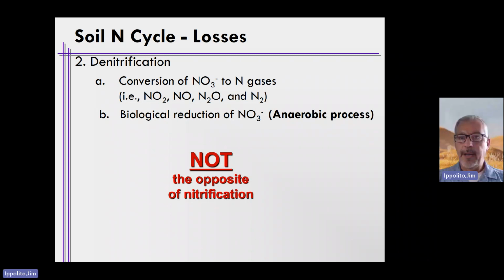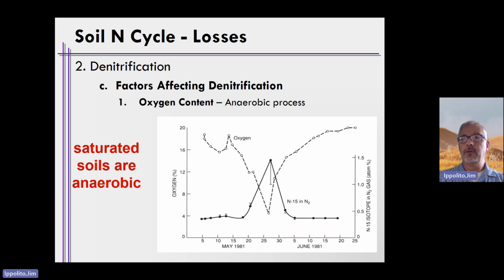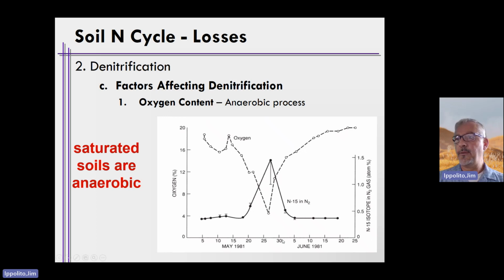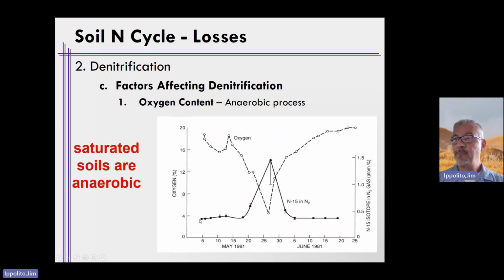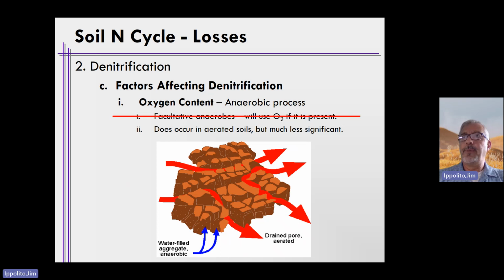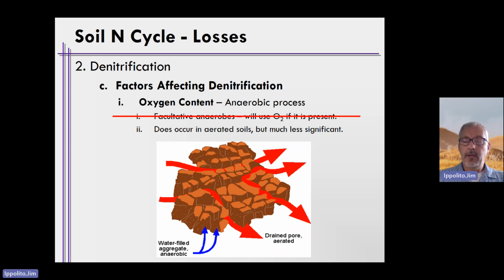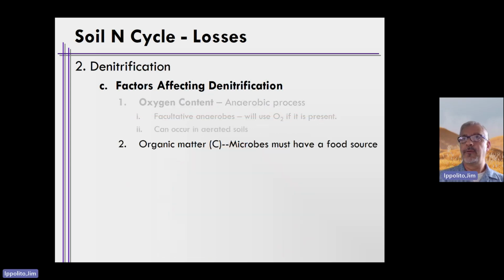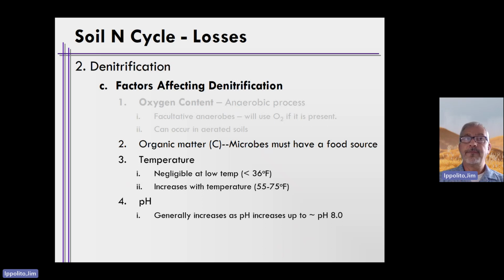Week 6, Unit 5A, Video 18 N Loss Pathways Denitrification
Here we explore the denitrification N loss pathway from soils.